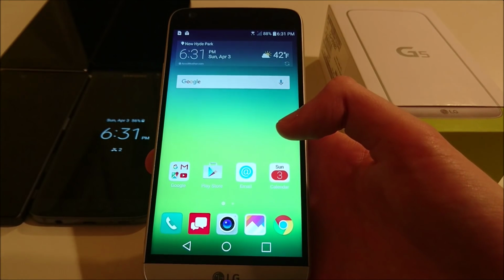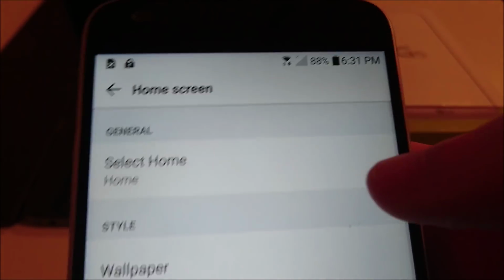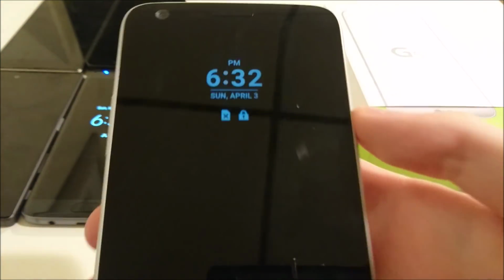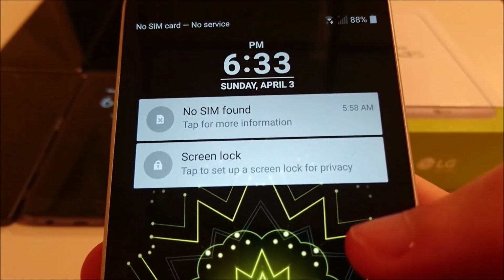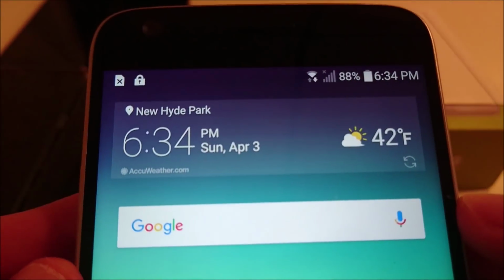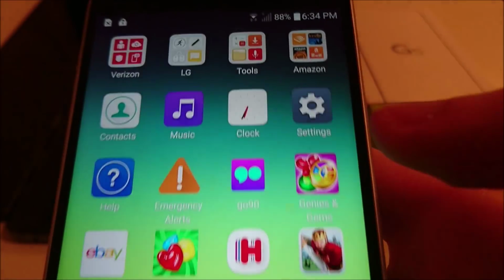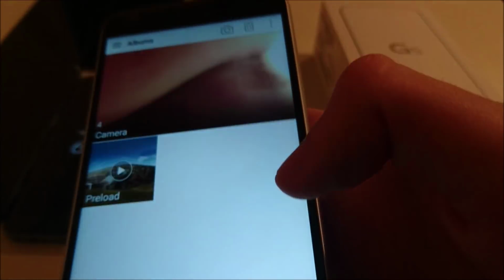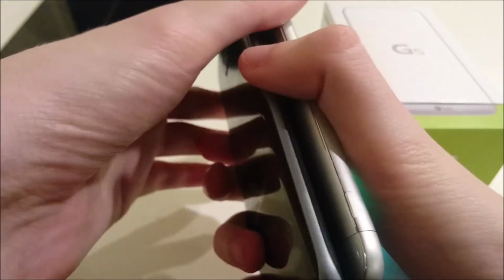LG G5 Verizon Preinstalled Apps, UI & How to Set Up App Drawer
LG G5 Verizon version preinstalled apps/ bloatware. How to activate the app drawer to access all your apps. Look at the user interface